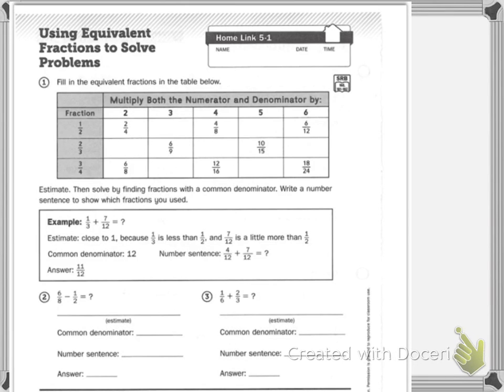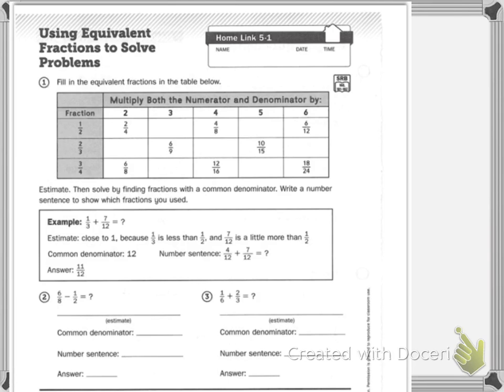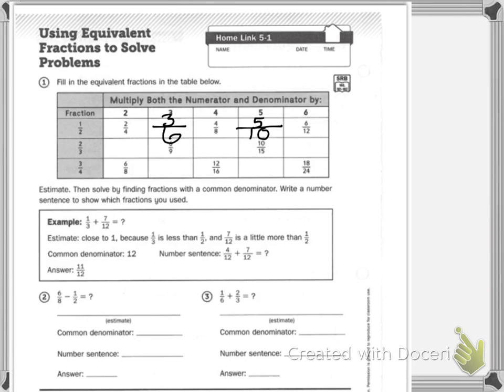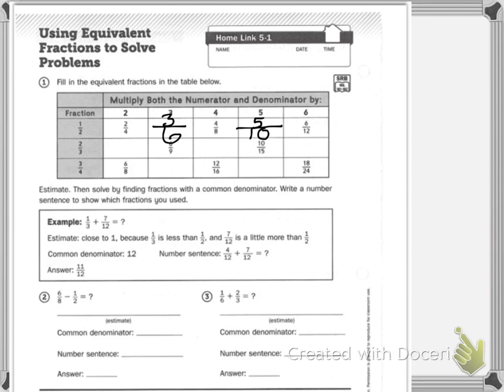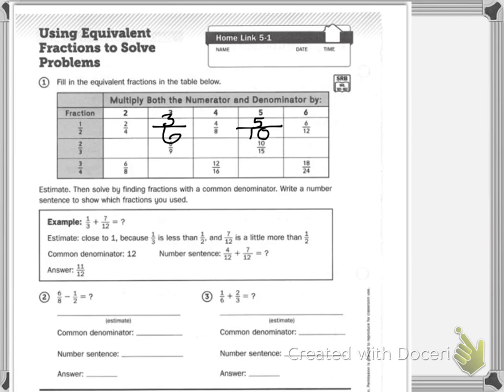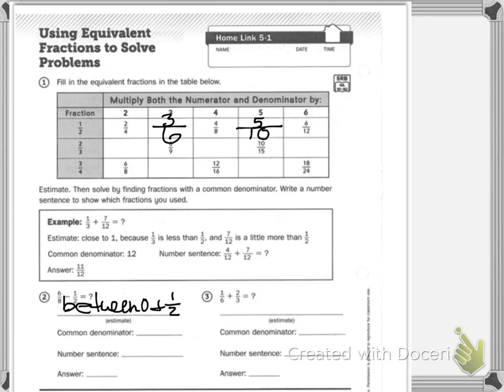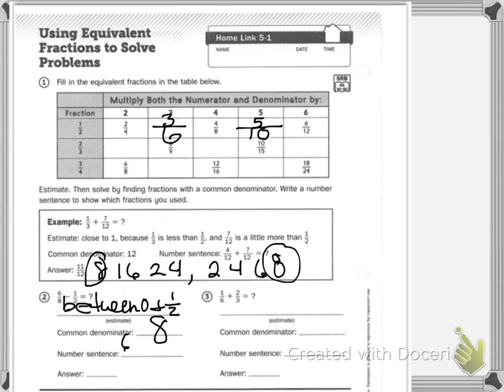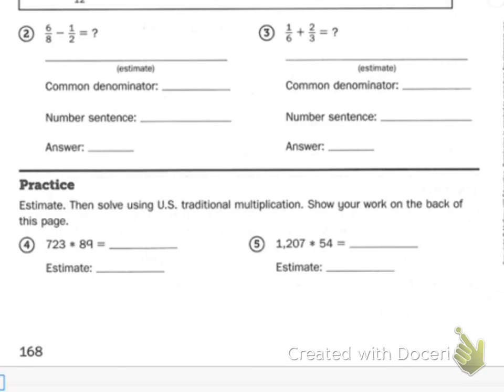Home Link 5.1